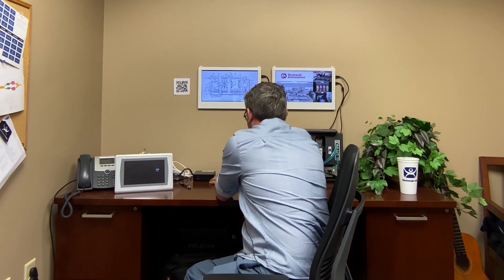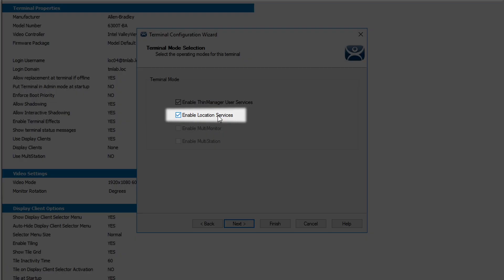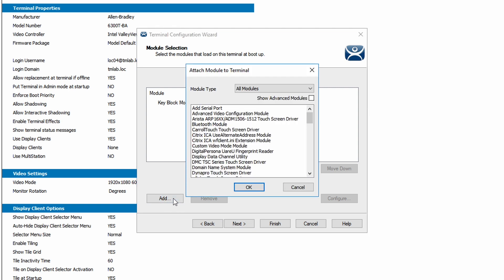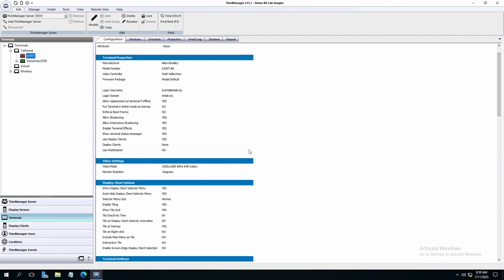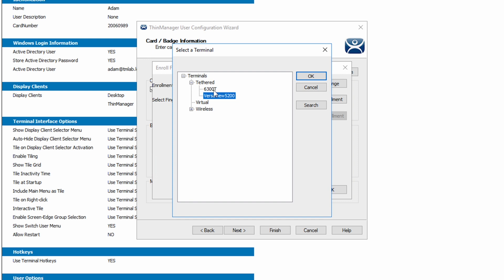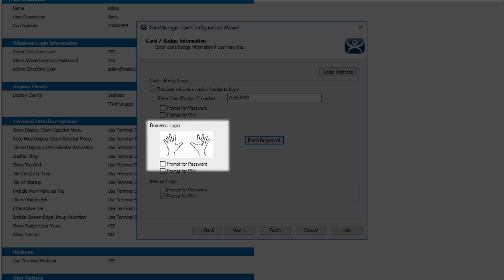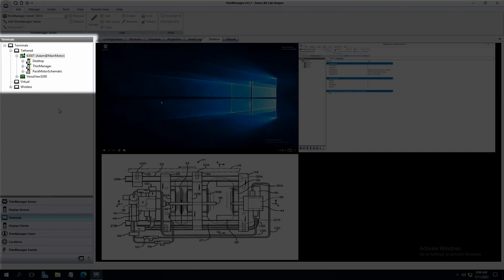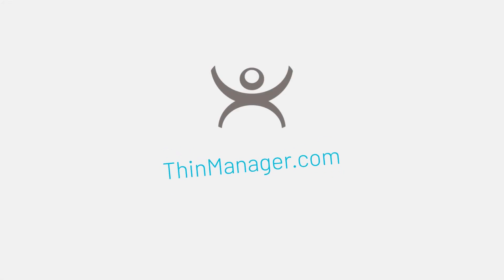Biometric Fingerprint Scanners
Learn how to connect, configure, and use biometric fingerprint scanners in ThinManager. Extend secure authentication for users further than ever before with two-factor authentication.